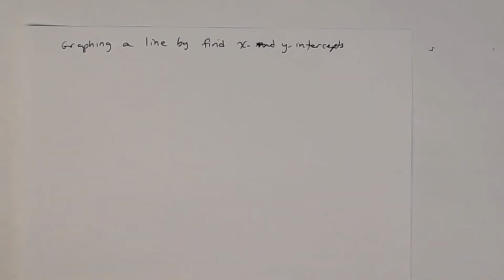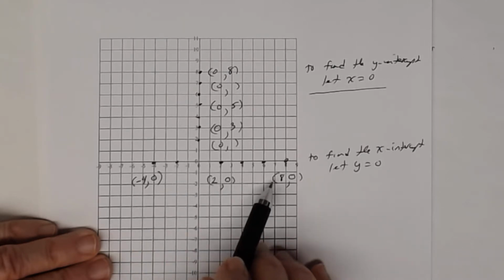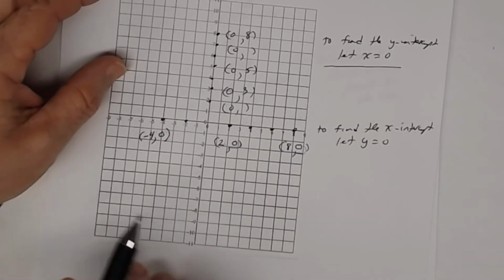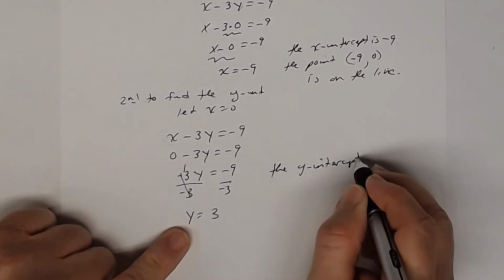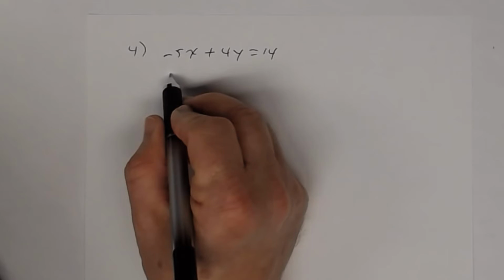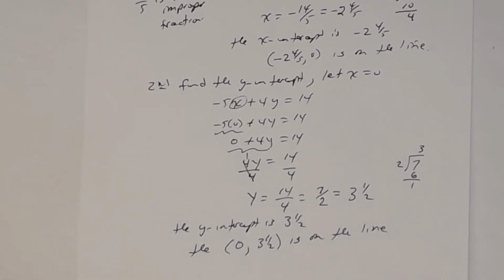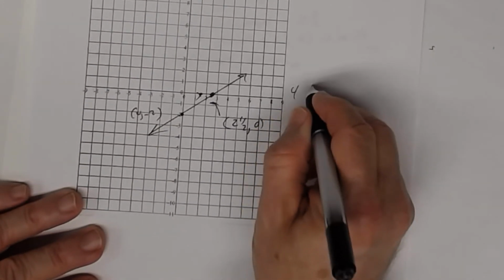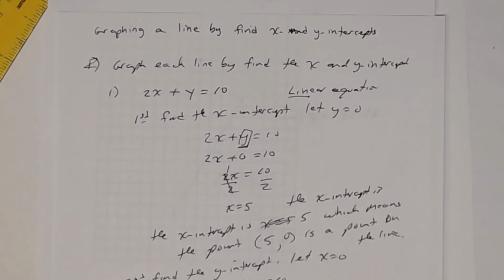Graphing Lines Using Intercepts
This lesson will explain how to graph a linear equation by find the x and y-intercepts.